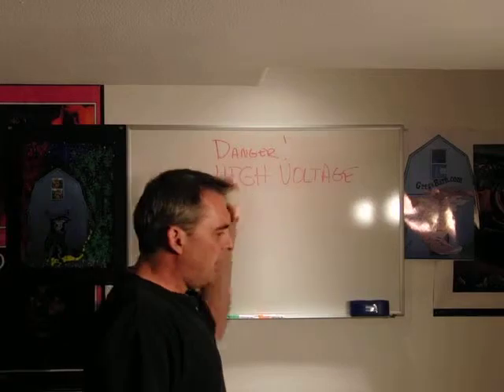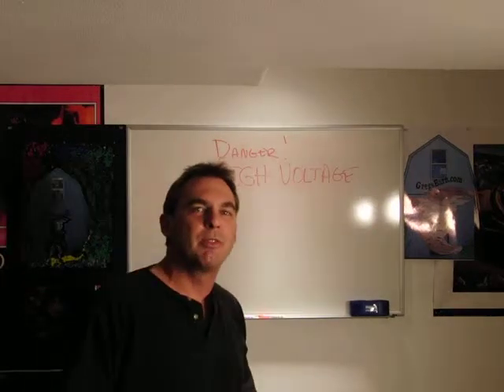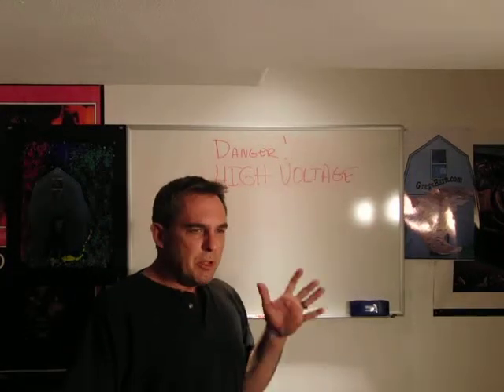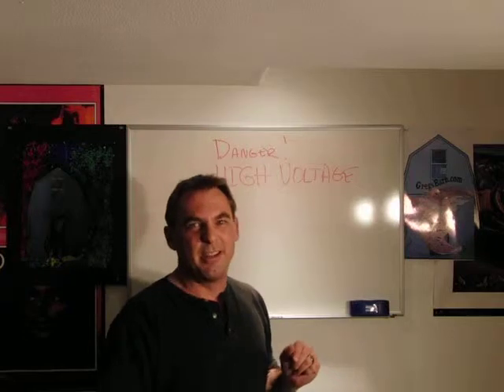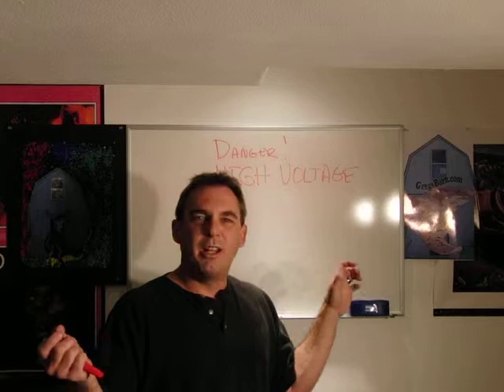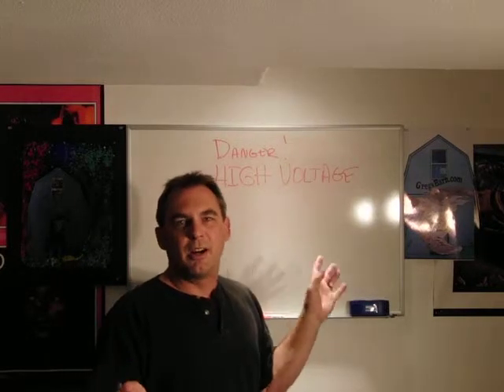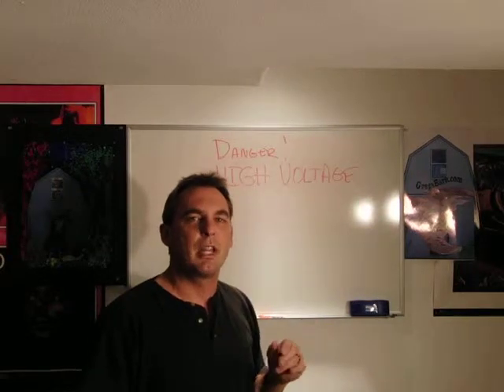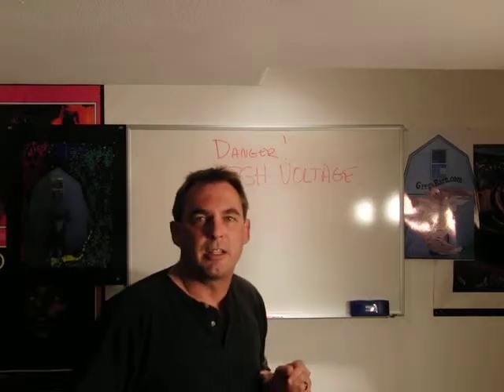Danger Ling Electronics shaker system high voltage.AVI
This is part of the series on fixing Ling Electronics shaker vibration systems dealing with high voltage. High voltage will kill you, so I hope anyone who attempts to repair a vibe system sees this.